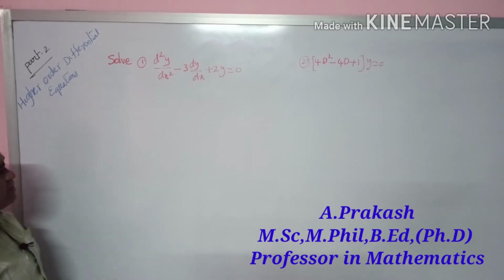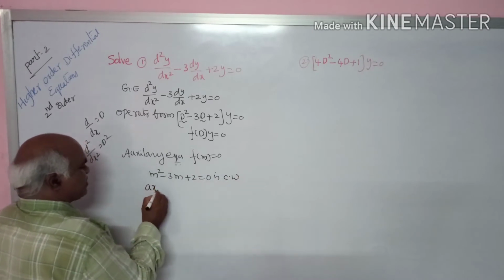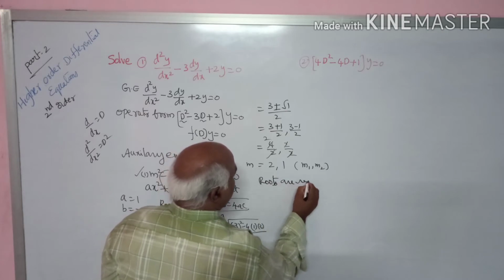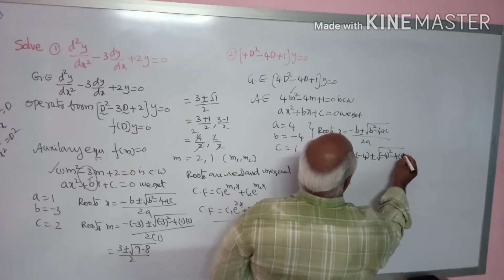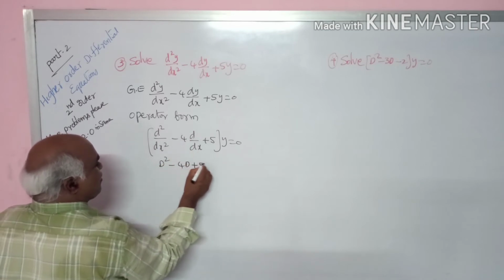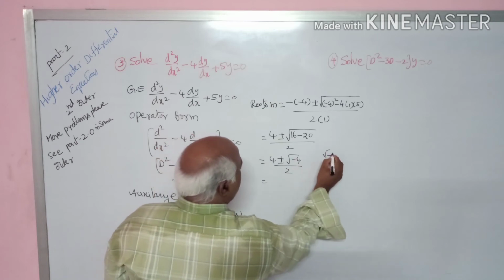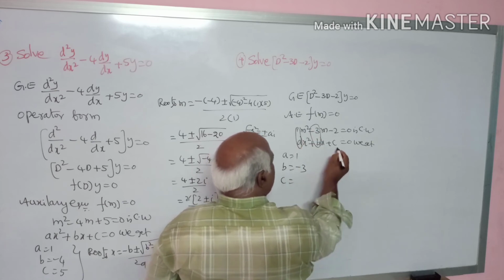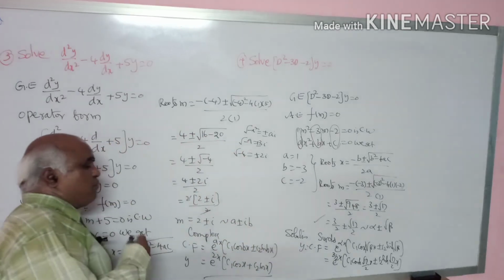HIGHER ORDER DIFFERENTIAL EQUATIONS (PART-2) EXAMPLES TO FIND C.F (SECOND ORDER) (M-1)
IN THIS SESSION WE EXPLAINED SOME EXAMPLES TO FIND COMPLEMENTARY FUNCTION (C.F) OF SECOND ORDER DIFFERENTIAL EQUATIONS .IT HELPS FOR B.TECH ,DEGREE AND ALSO FOR OTHER STUDENTS, FOR MORE PROBLEMS IN THE SAME ORDER YOU CAN WATCH PART 2.0 ,.